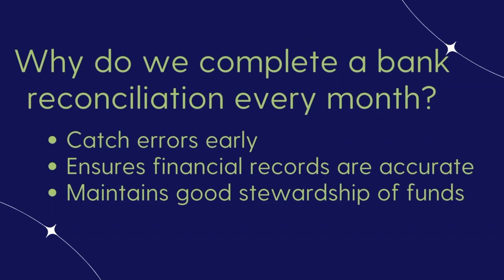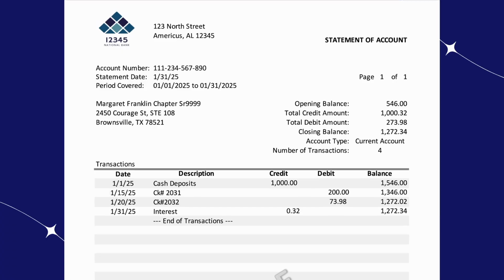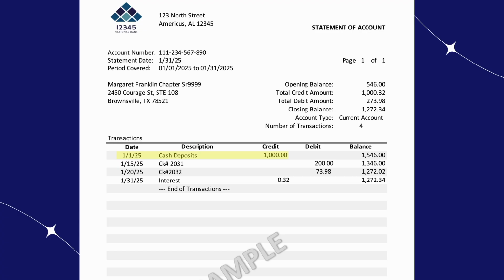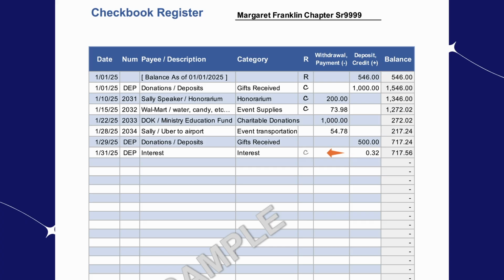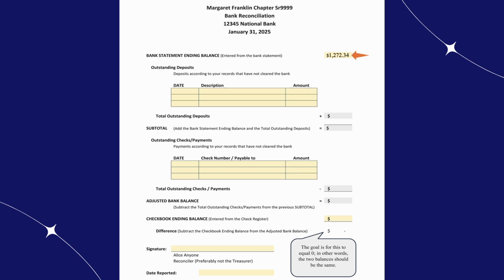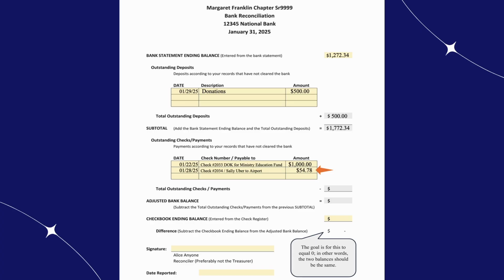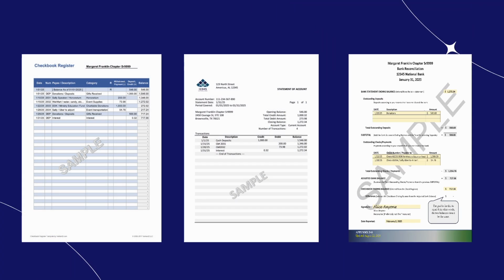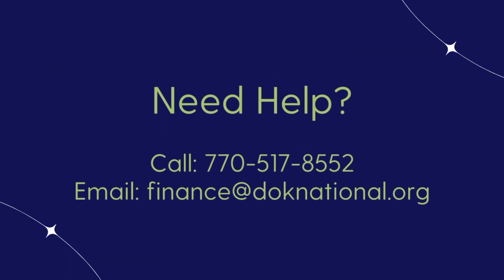How to Reconcile a Bank Account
The Order of the Daughters of the King® is an order for women who are communicants of the Episcopal Church, churches in communion with it, or churches in the historic episcopate but not in communion with it. Reaffirming the promises made at Baptism and Confirmation, a Daughter pledges herself to a life-long program of prayer, service and evangelism.

Empowered by the Holy Spirit, our vision as Daughters of the King is to know Jesus Christ, to make Him known to others, and to become reflections of God’s love throughout the world.

The Mission of the Order is the extension of Christ’s Kingdom through Prayer, Service and Evangelism.